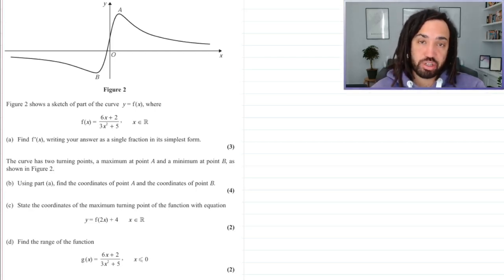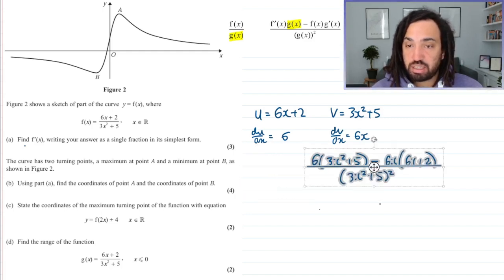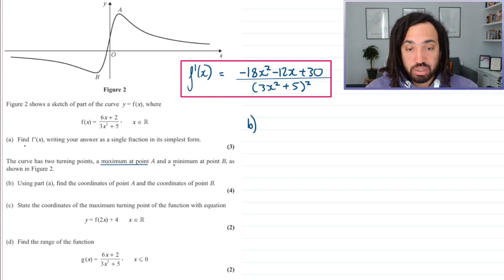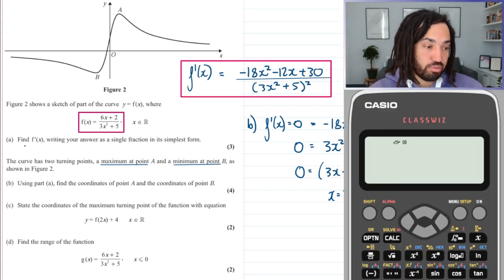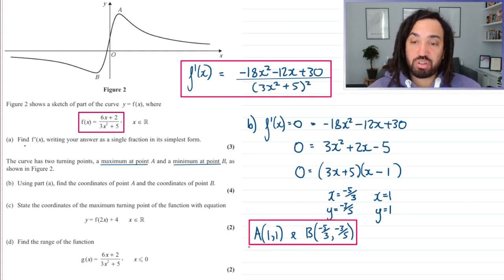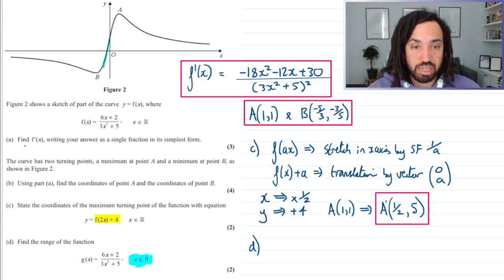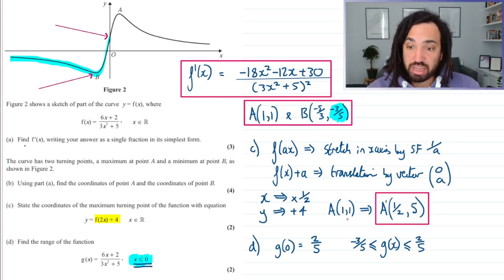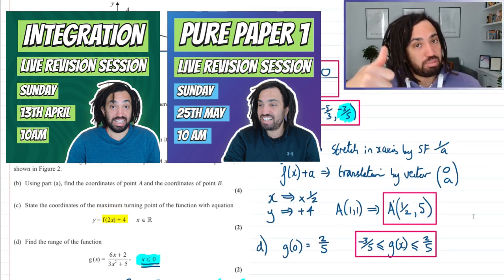No one likes to find the range of functions! | Tricky A-Level Maths Question #71